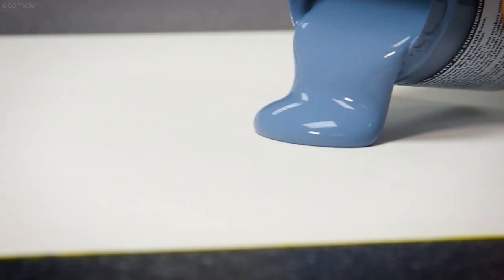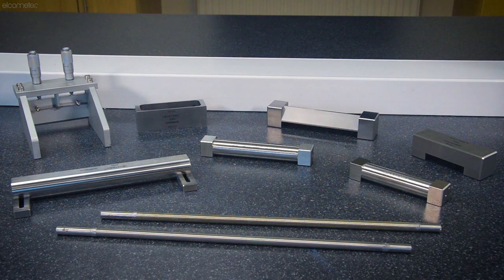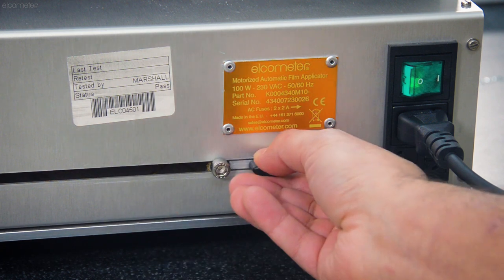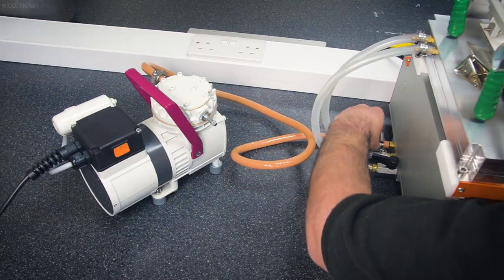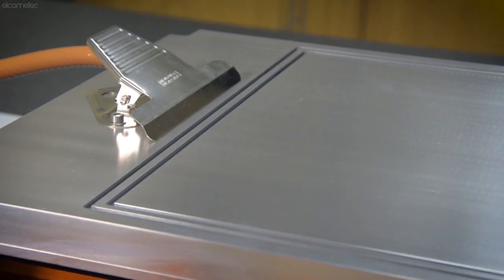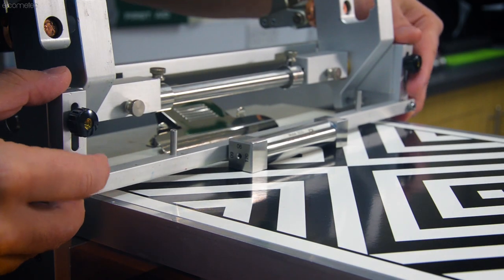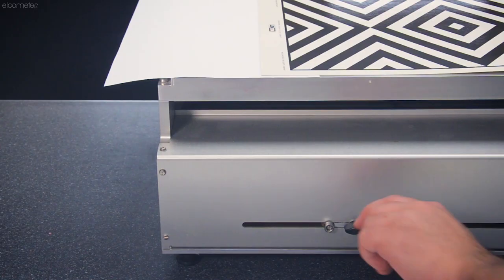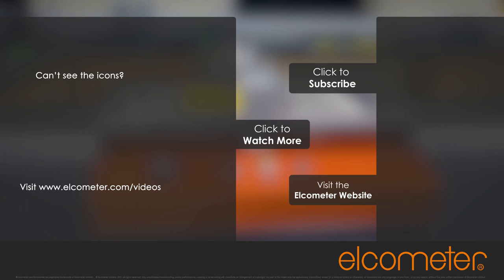How to create a sample film using the Elcometer 4340 Automatic Film Applicator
When it comes to developing products such as paints, varnishes, cosmetics, or glues for example; it’s typical to test their properties part of their development. It’s important therefore to ensure that consistent, repeatable and reproducible films can be made in order to undertake fair and accurate tests. This is where the Elcometer 4340 Motorised / Automatic Film Applicator comes in.

In this video we’re going to show you how to create a film using a film applicator with the Elcometer 4340. While there are a wide range of film applicators available, of varying designs, they all work in pretty much the same the way.

CONTENTS
0:00 - Introduction
1:07 - How to set up the Elcometer 4340
2:09 - How to set up a vacuum table
3:56 - Setting up the Elcometer 4340 Combined Carriage
4:43 - Creating a sample film

To begin, place the supplied bubble level on the table, and adjust the feet of the unit, until the table is level. Next, switch the Elcometer 4340 on using the switch at the back of the machine, followed by the green button on the control panel.

Now you can set your carriage speed – in other words, how quickly the film is applied. Simply set the dial from 1 to 11, to choose your desired speed. This should only be done when the carriage is stationary, not while the carriage is moving.

With the speed set, you now set the carriage start and stop positions, which defines the length of your film. This is set using two knobs on the back of the machine.

With the applicator’s speed and distance set, now you can mount the substrate to the table. Regardless of what kind of table you are using make sure the table and underside of the substrate are both clean.

On a standard table, mount the substrate securely using the spring clamp. This clamp can be attached at two locations on the table; one for A3 size substrates, and the other for A4 size substrates.

When using a perforated vacuum table position your substrate as shown, attach the vacuum pump using the hose to the connection on the left side of the machine, select the substrate size on the vacuum control (select ON for A3 substrates, and OFF for A4 substrates), then switch on the vacuum pump. The substrate will then be drawn onto the table and held firmly.

Any areas of the vacuum table not covered by the specimen should be covered using Scotch tape or a similar removable thin tape, to prevent any of your product getting into the vacuum table, and to ensure the maximum amount suction provided by the vacuum table is applied to your substrate. If you don’t have any suitable tape available, don’t worry, as strips of paper can also be used to cover the holes.

When using a double channel vacuum table, designed for thin substrates, the table is connected and started in the same way, but it only works with A3 size substrates that completely cover the
channels that run around the outside of the table. As the double channel table creates a vacuum
from the edges rather than through perforations, this keeps the thin material flat and secure
without creating irregularities.

With your substrate mounted, now it’s time to add your chosen applicator to the carriage.

To use the majority of film applicators, rotate the carriage to the raised position, fit the applicator
pushing bar into position using the knurled screws, place the applicator on the substrate until it’s
touching the pushing bar ensuring the pushing bar is the correct height (this can be adjusted using
the screws), and when using a lightweight applicator such as the Baker, place the supplied weight
onto the two locating pegs, ensuring the applicator remains firmly in contact with the substrate.

With your applicator in-place, pour your test sample in front of your chosen tool, ensuring it is
evenly spread across the width of the applicator. Try to avoid getting your product in front of the
feet of the applicator, if the one you’ve chosen has them, as this can cause the applicator to become uneven and affect the consistency of your film. Then with the machine on, press the carriage start button, and your film is created, with the carriage stopping automatically at the stop position.

For more information on the Elcometer 4340 Automatic Film Applicator, or Elcometer’s full range of applicators, please contact Elcometer at or visit our

STANDARDS:

ASTM D 823